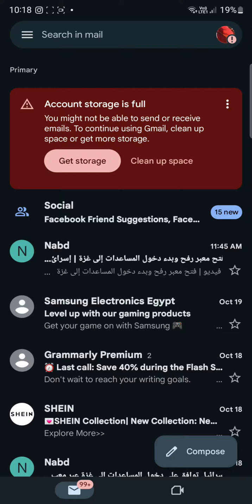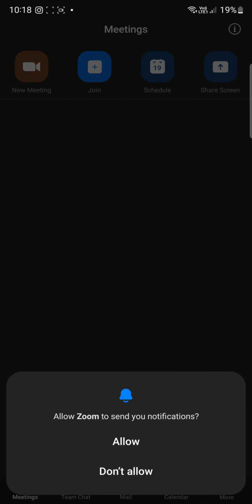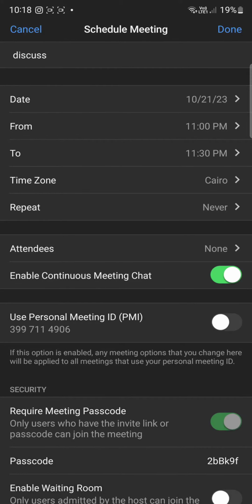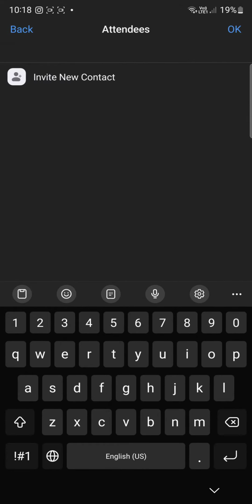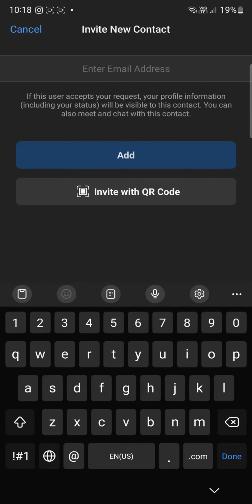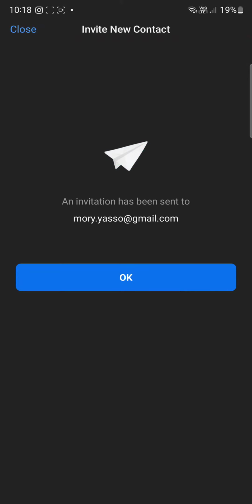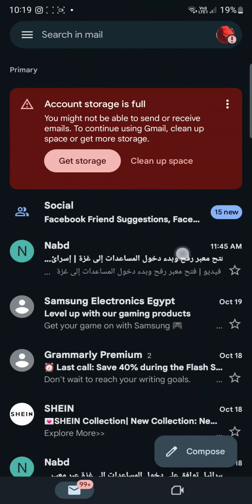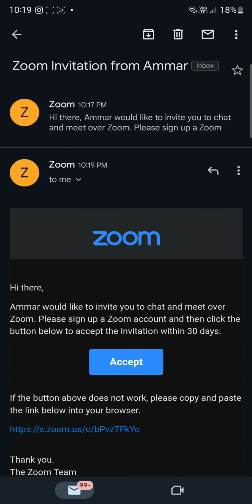How to schedule a zoom meeting in gmail (2023)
How to schedule a zoom meeting in gmail

In this video i´ll show you how to schedule a zoom meeting in gmail. The method is very simple and clearly described in the video. follow all the steps & schedule a zoom meeting in gmail